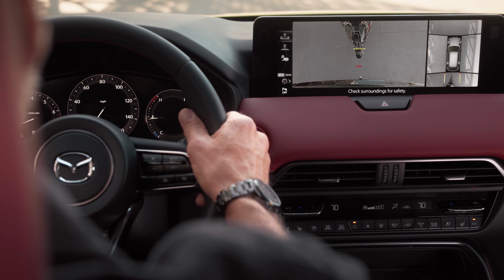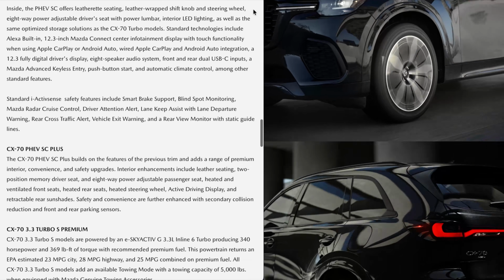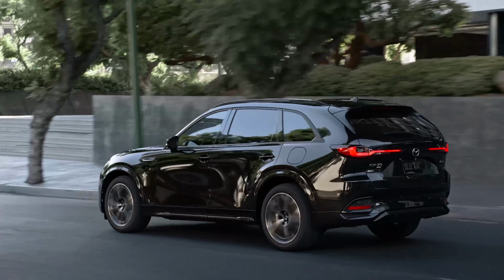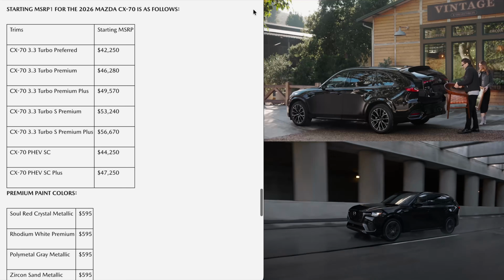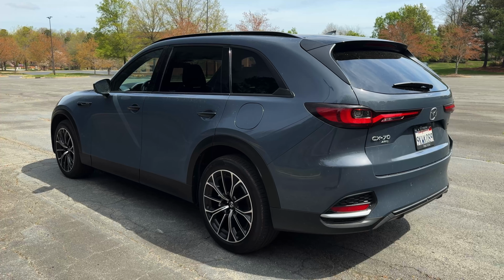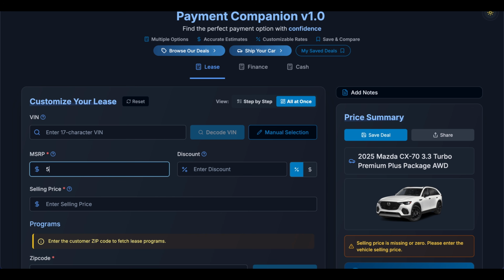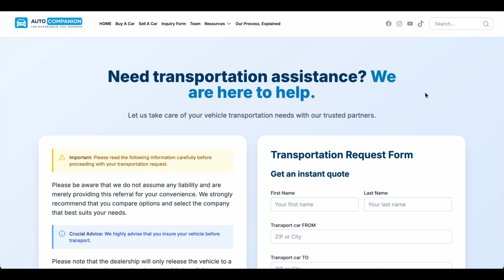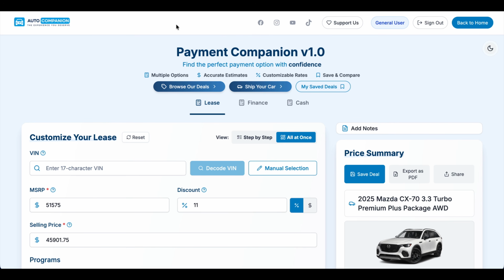2026 Mazda CX-70.. What's New?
Here’s everything you need to know about the 2026 Mazda CX-70. I personally recommend the Premium or Premium Plus trim of the regular 3.3l inline-6 turbo engine.